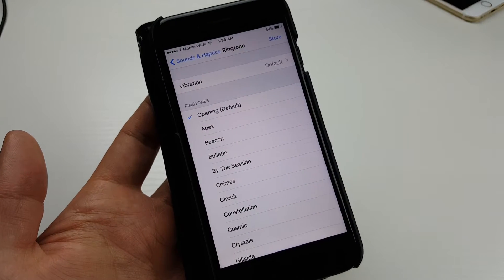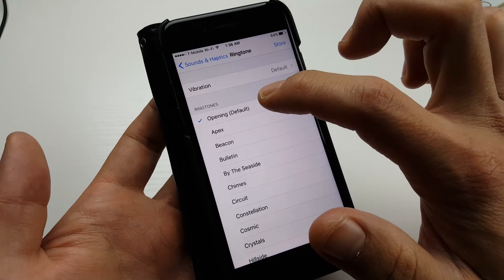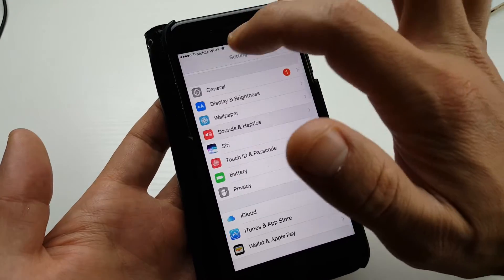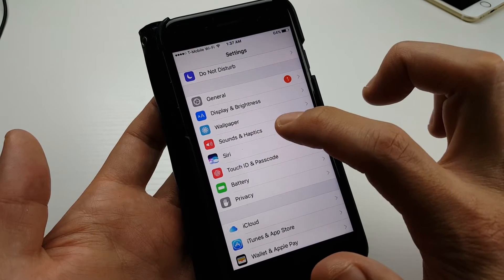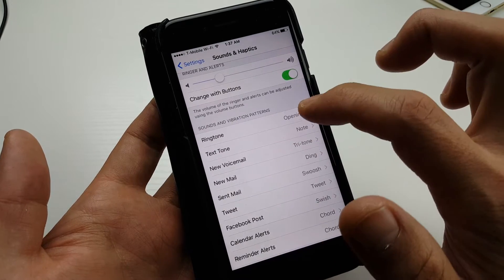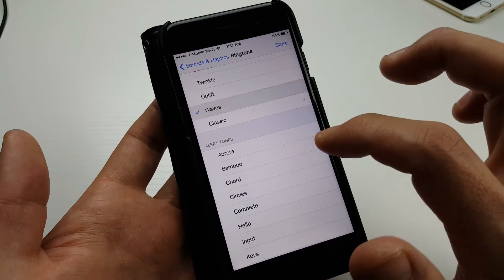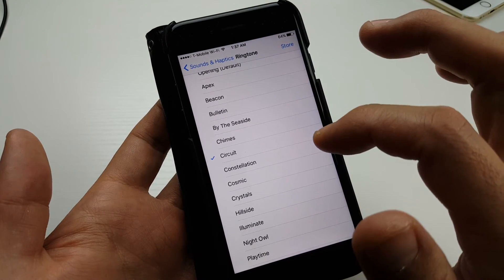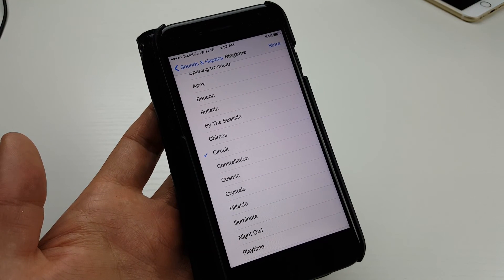iPhone 7 / 7 Plus: How to Change Ring Tone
In this tutorial I show you how to change the sound or ring tone when someone calls you. There is also an option for (none) if you don't want any sounds. If you turn the sound on and you still don't hear anything when you receive a phone call then check your volume and make sure your mute button not turn on.